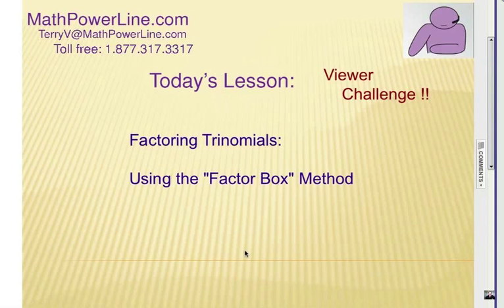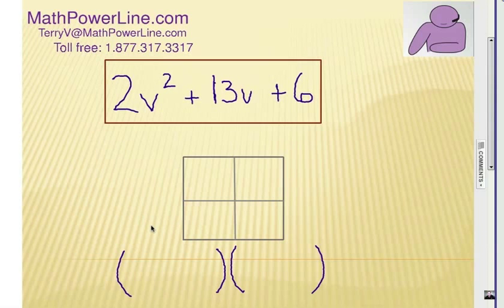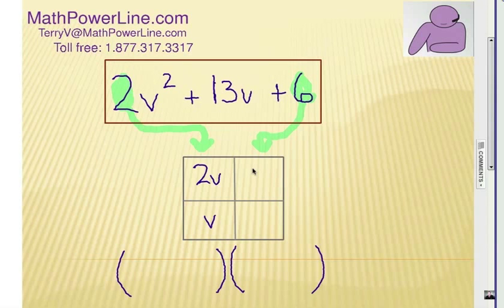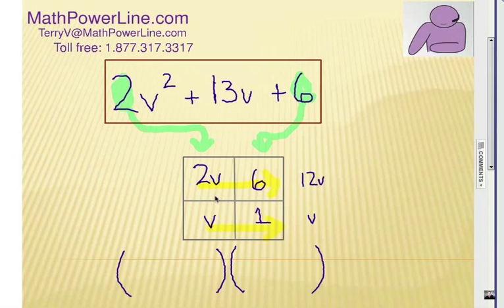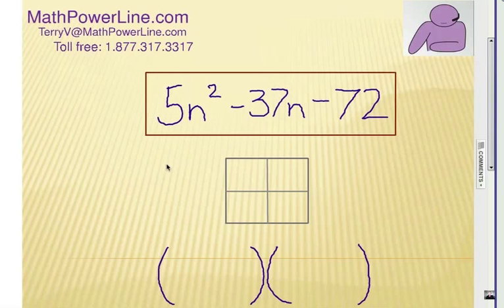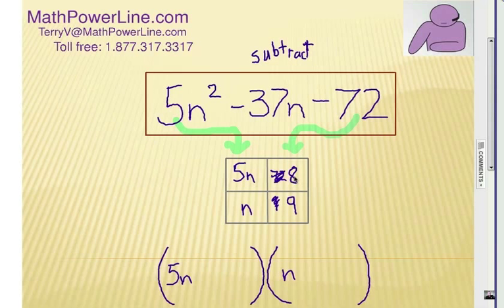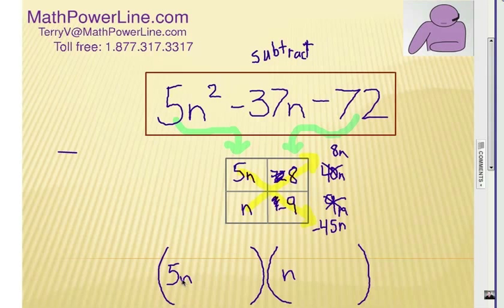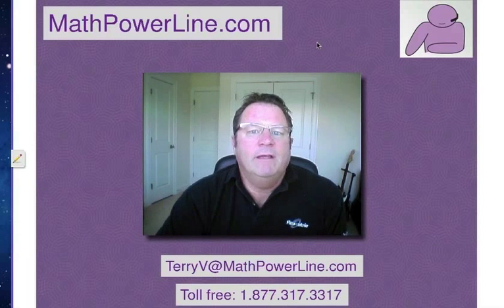Factoring Trinomials: Want to Guess Faster?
Factoring trinomials is usually done by trial and error.  This method can take a while; are you ready for a shortcut?
Another math video blog post from Terry VanNoy, experienced math teacher and online tutor.    When factoring trinomials, you sometimes have to guess at the right combination of factors, and use "trial and error" techniques.  This method, using a Factor Box, streamlines the process and can help you come to the answer more quickly.